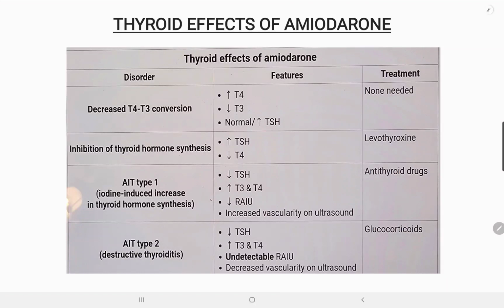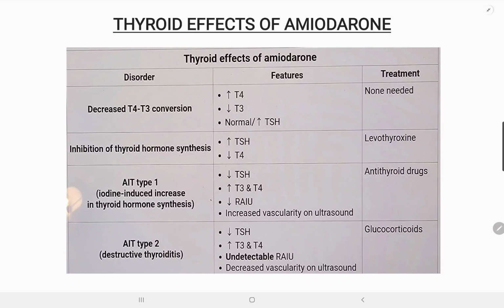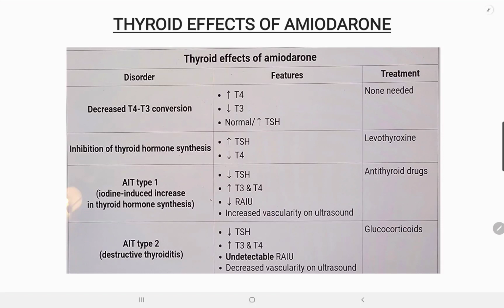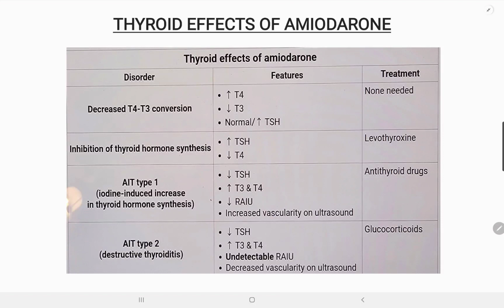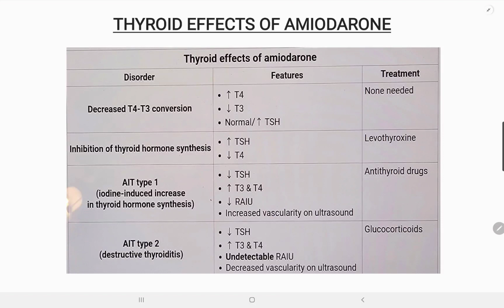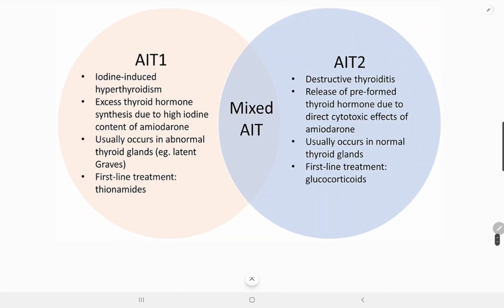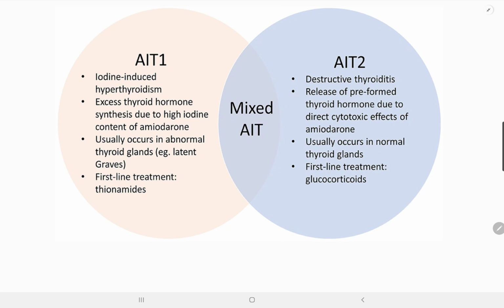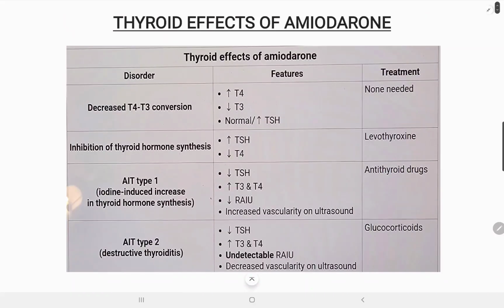Thyroid effects of Amiodarone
Thyroid effects of Amiodarone for USMLE Step1, Step2ck, Step3.